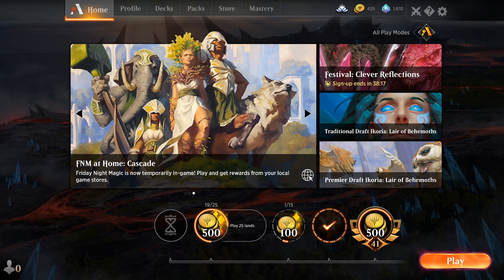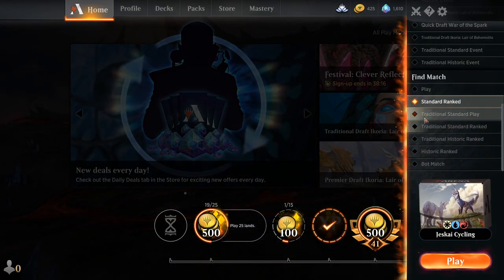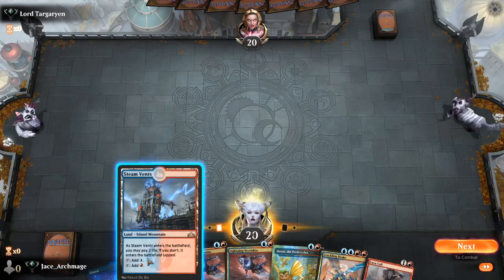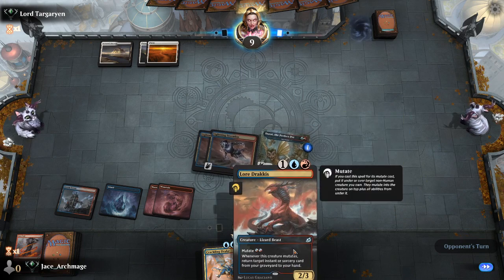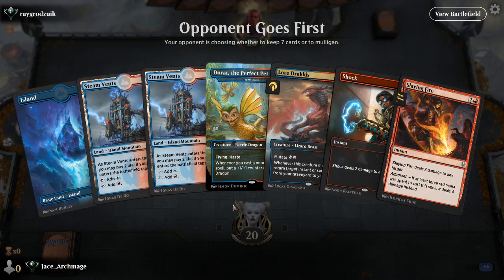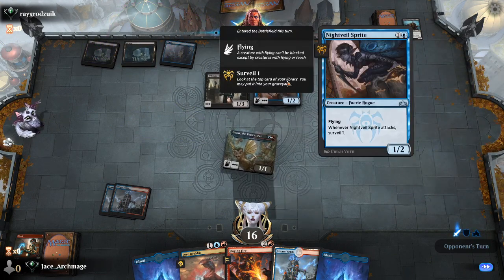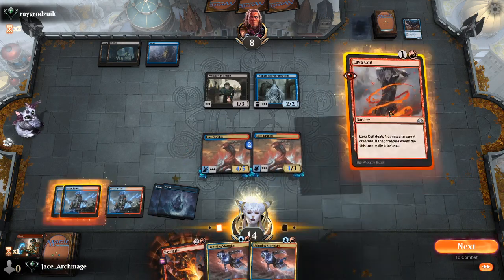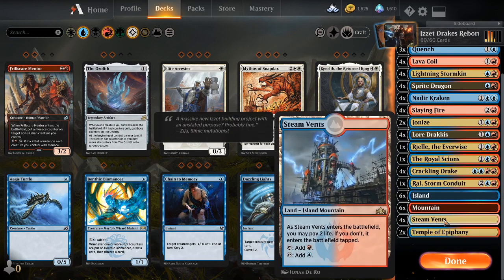Mtg Arena Deck Tech Izzet Drakes Reborn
Welcome my friends Today we'll be covering the wonder that is Izzet Drakes Reborn. WIth the release of every set so far there has always been just enough material to make a decent to balanced drake deck. But with the release of Ikoria one of the cheapest and best dragons as been dropped in our laps the Sprite Dragon aka Dorat the perfect pet. This card starts out as a 1/1 flying and haste but once you start playing none creature spells it gets big really quick nevermind if your able to get more than one in play. the versatility of this card is so good but dont take my word for it. Watch and be amazed.